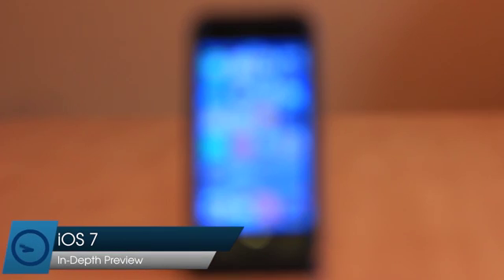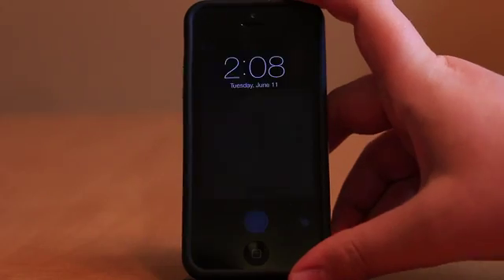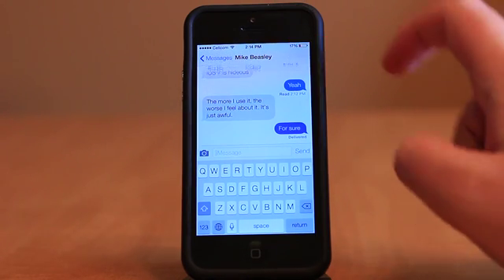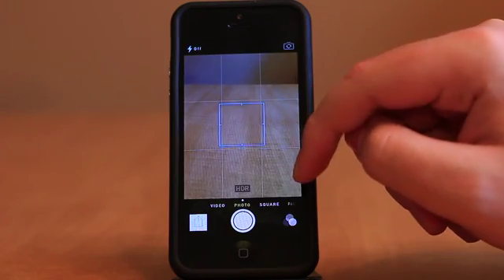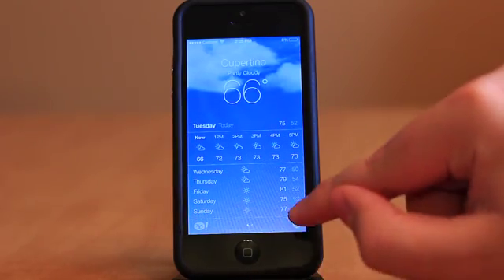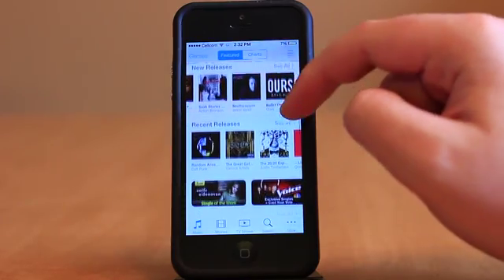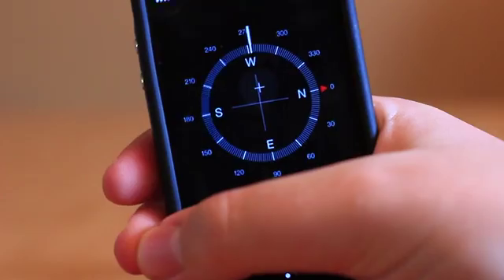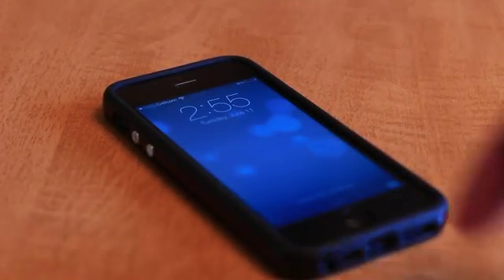Full Walk-Through Of iOS 7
Our official full walk-through of iOS 7 beta. For more iOS 7 coverage, check out 9to5mac.com